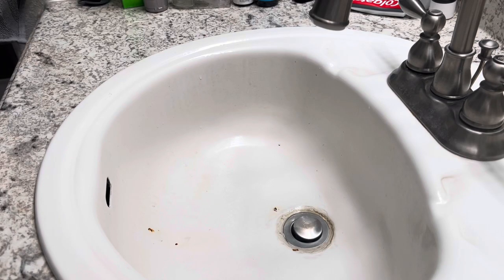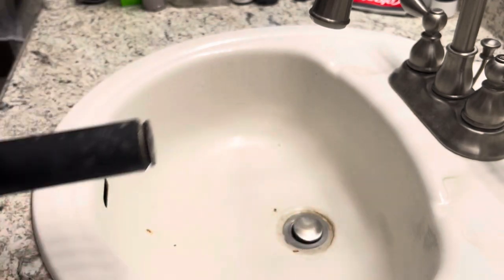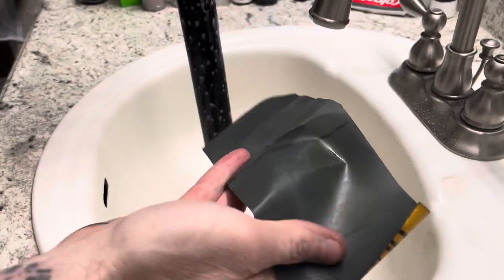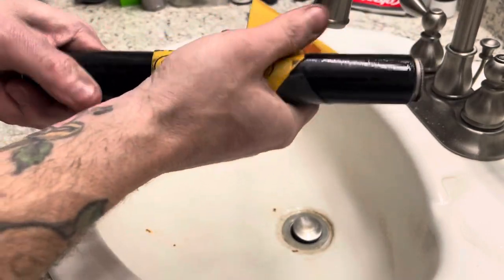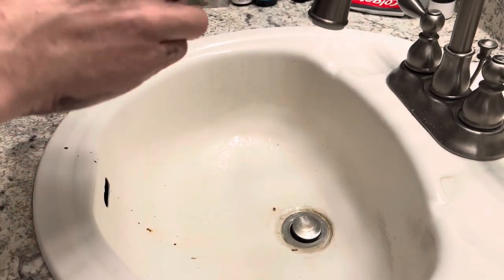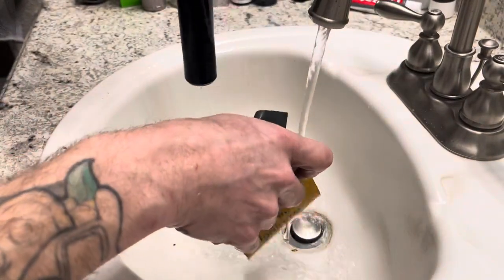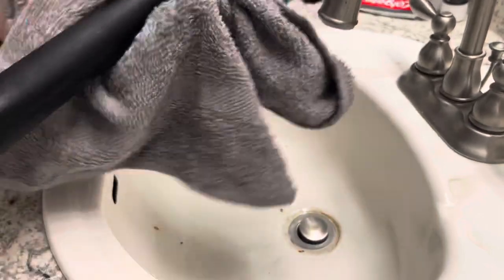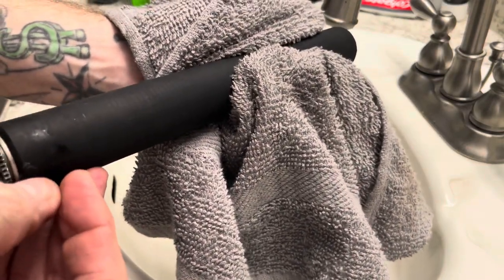Quick Platen Clean and Surface